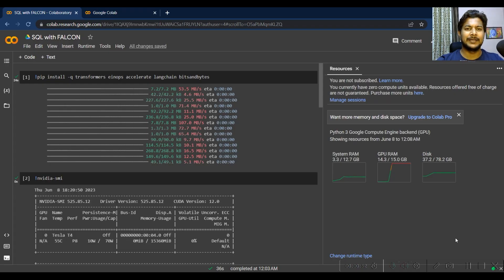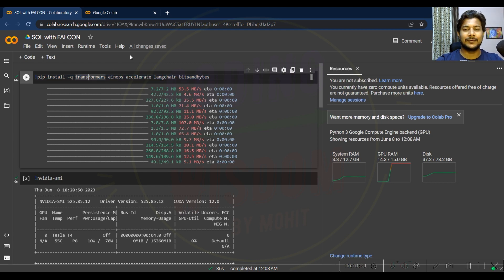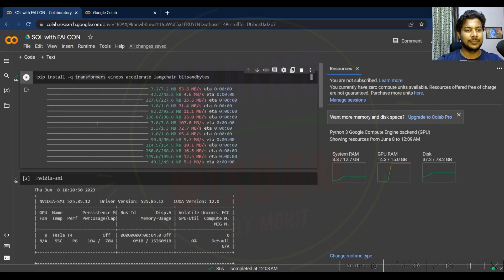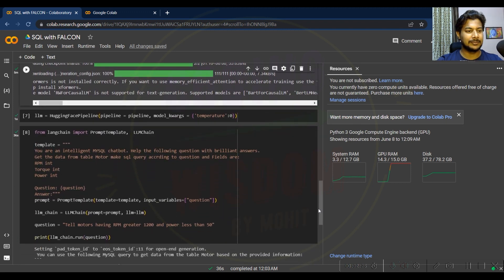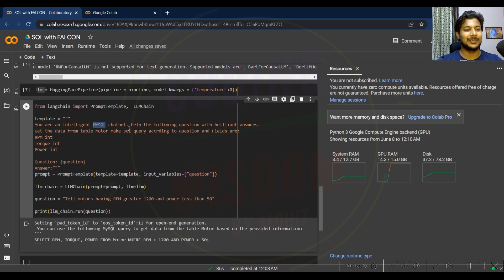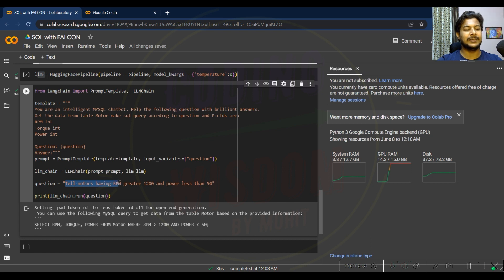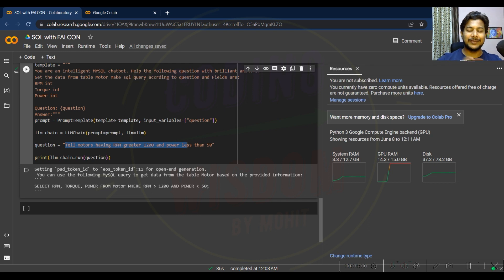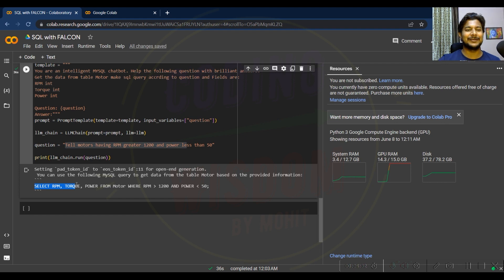Falcon LLM with Langchain, Creating SQL Parser using Falcon LLM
In this video, we will demonstrate the utilization of Falcon LLM (Language Model) on Google Colab. Our objective is to develop a parser that effectively transforms Natural Language queries into SQL statements.